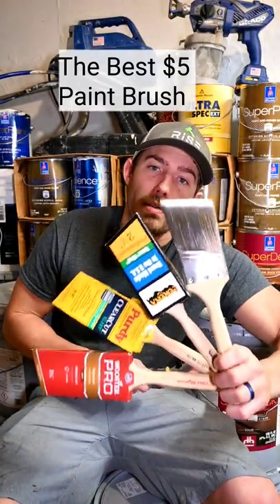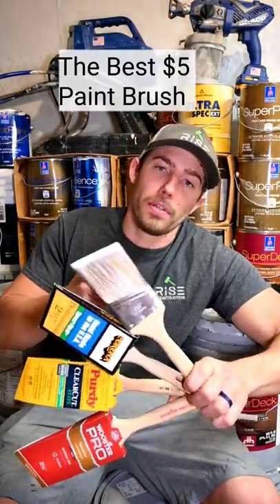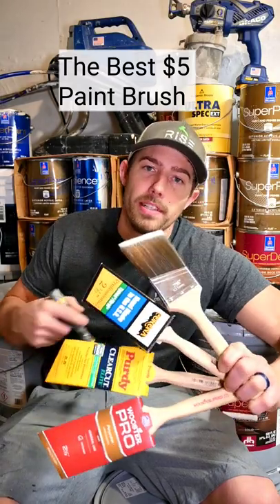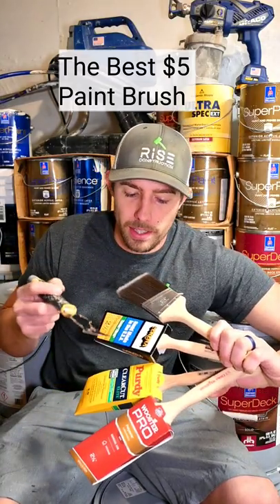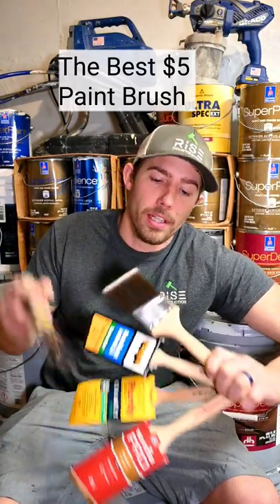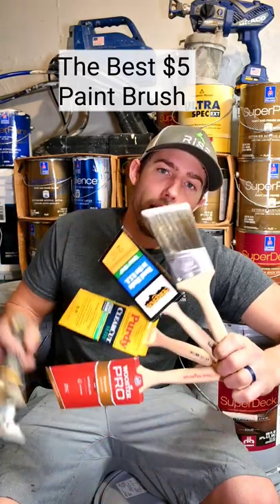$5 Paint Brush